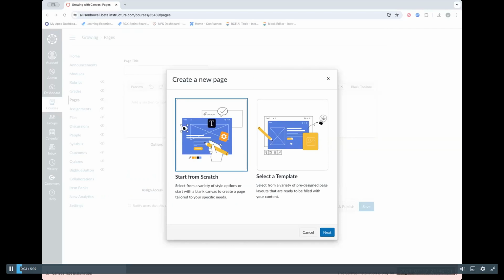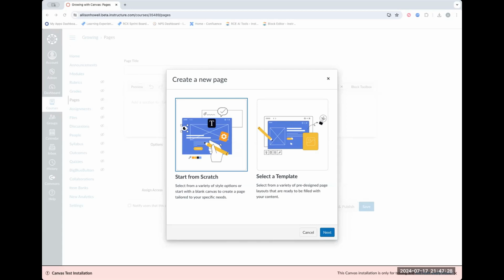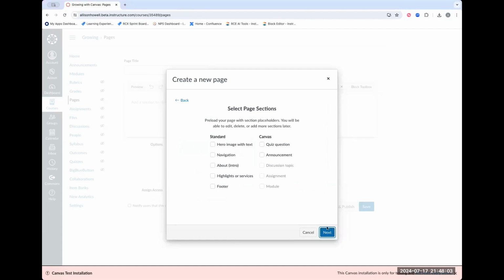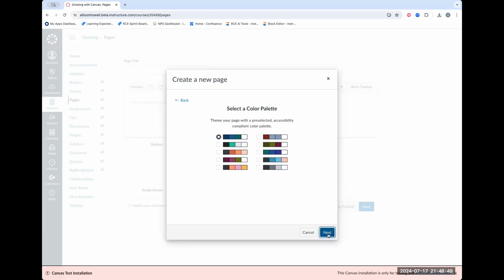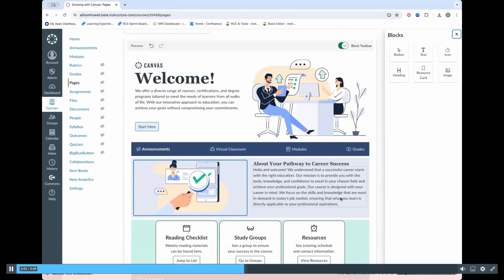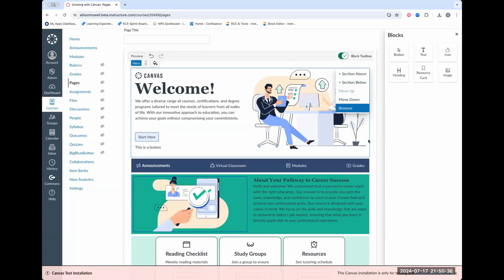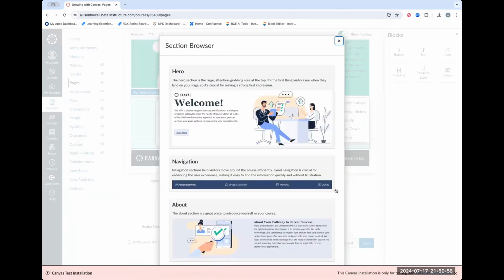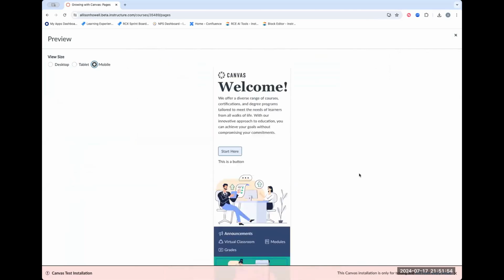Block Editing in Canvas